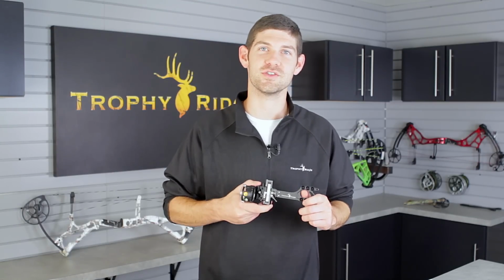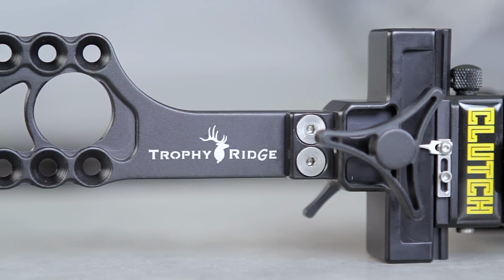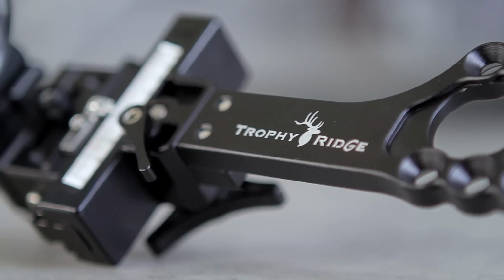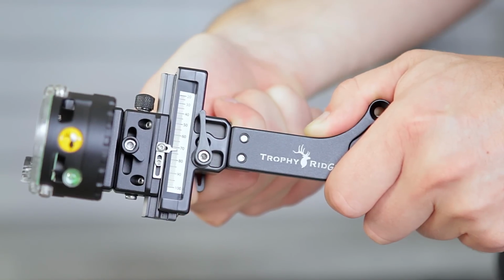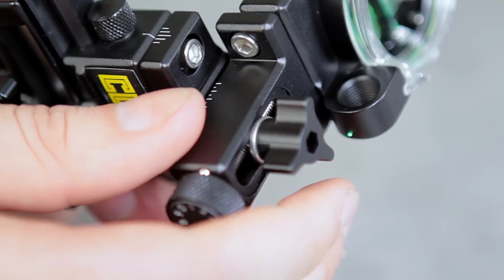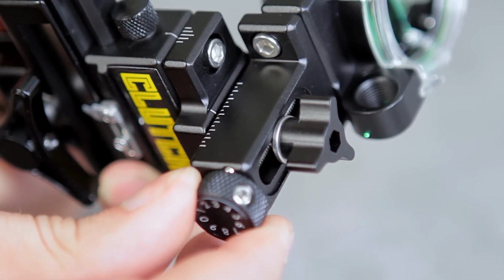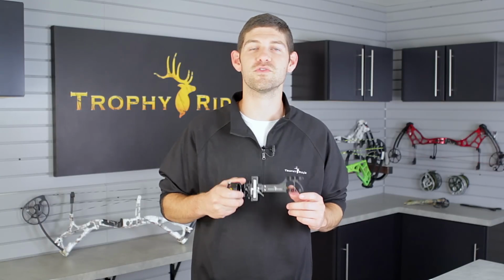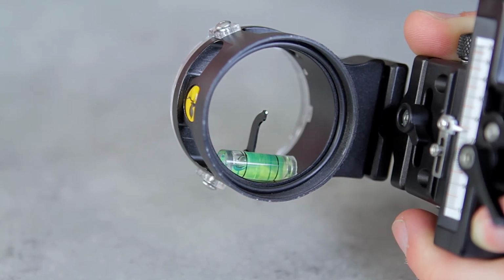Clutch Sight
With the new Clutch 1-Pin Slider Sight, the same bow lets you bulls-eye targets at the range and achieve surgical precision in the field. Double-sided sight tapes allow you to quickly acquire the distance from 20 to 100 yards in one-yard increments, so your aim is spot-on wherever you choose to shoot. Premium machined-aluminum construction, ultra-bright fiber optics, 10 custom tapes, and smooth friction-drive system lets you set highly precise pin placement for crazy-accurate results.

Take a look at the Clutch as well as our other products